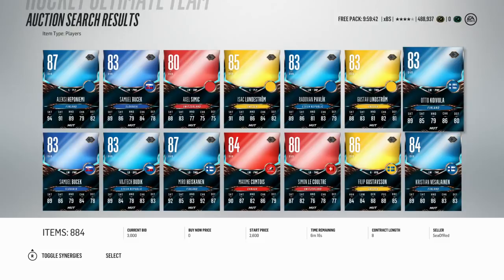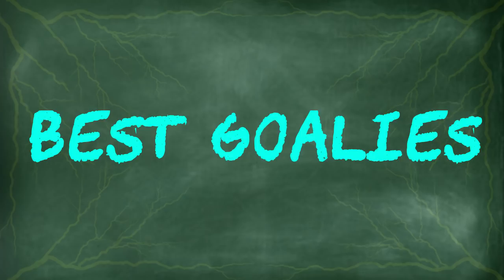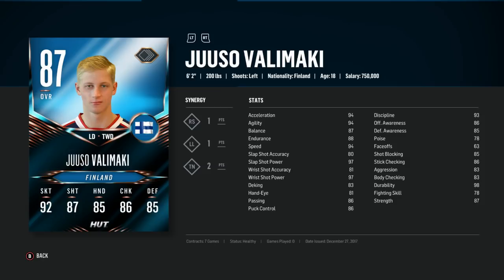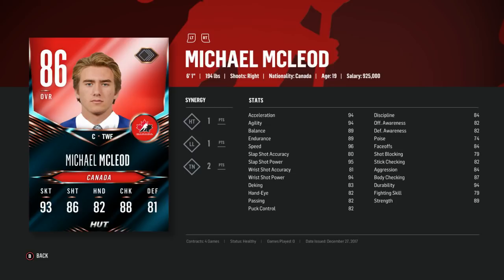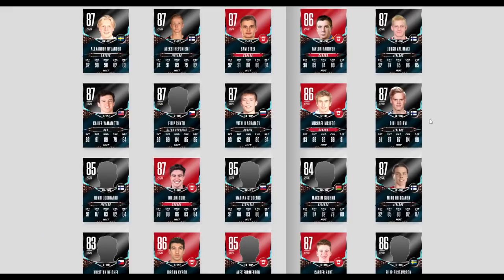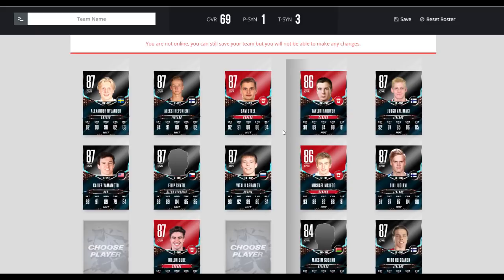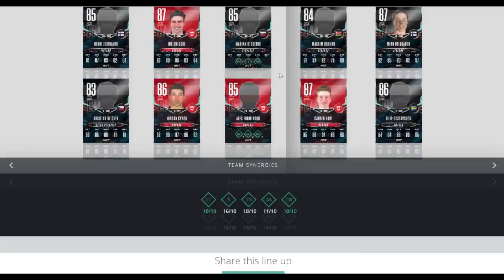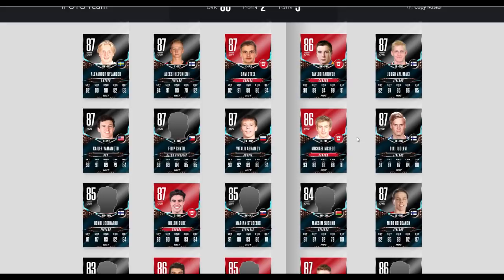What are the best iPOTG cards in NHL 18 HUT? Overview Analysis + Team Build!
An overview analysis of the best iPOTG (international player of the game) cards released in the most recent HUT content update.
What I feature on my channel:
Channel/Personal Info:
My actual name: Brian (who saw that coming?!)
Gamertag: Brianstormed
Currently Located: Boston, MA, USA

Equipment:
Console: XB1
Microphone: Audio-Technica AT2020USBi
Headset: Astro A40s (Smexy Neon Orange)
Capture Card: Elgato HD60

HUT Related:
Team Name: Brianstormed
Abbreviation: xBS
Home Jersey: Blue Noridques (Avalanche) jersey
Away Jersey: DEL's Krefeld Pinguine (White)
Camera: Classic